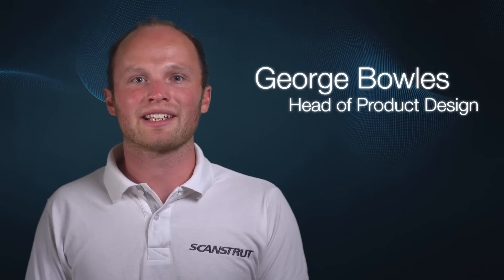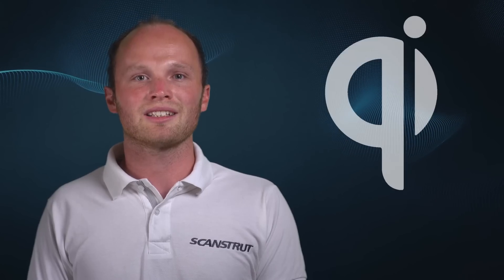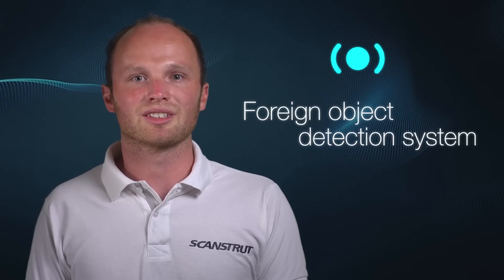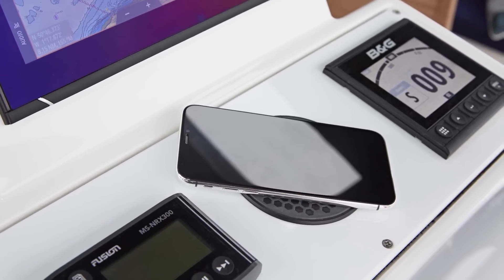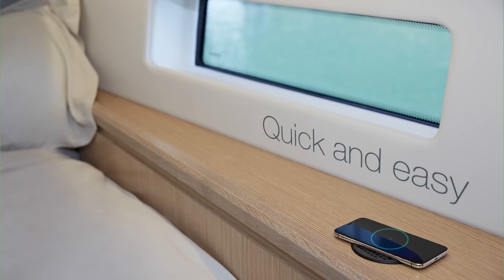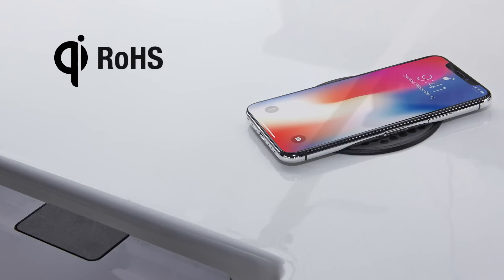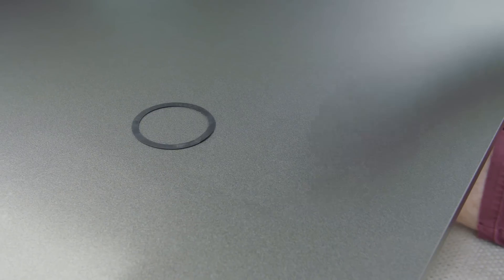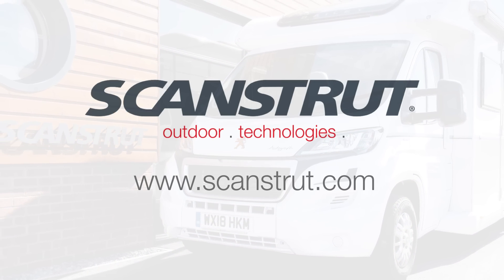Wireless Charging Explained - Scanstrut 12/24V ROKK Waterproof Wireless Charger Range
Wireless Charging Explained. George Bowles and Craig Williams, lead designers behind Scanstrut's new ROKK Wireless 12/24V Waterproof Wireless Charger range, explain the magic behind Qi wireless charging.